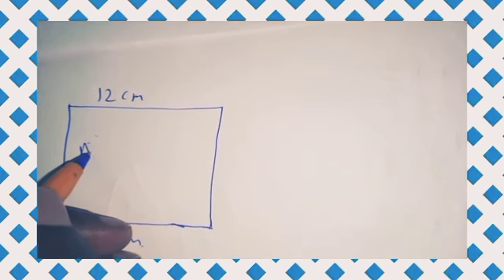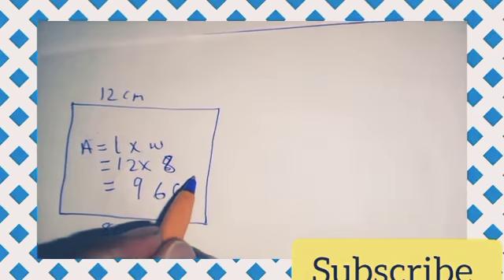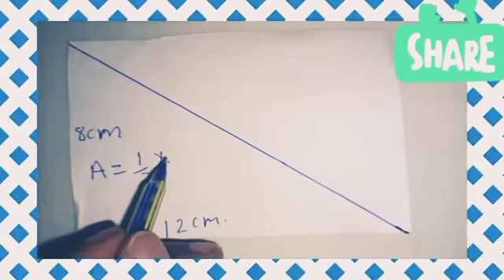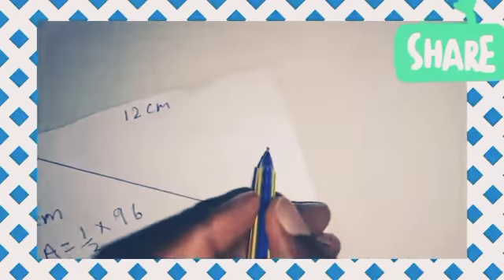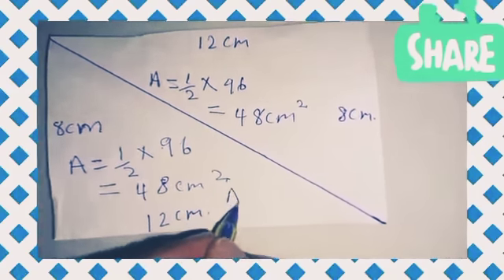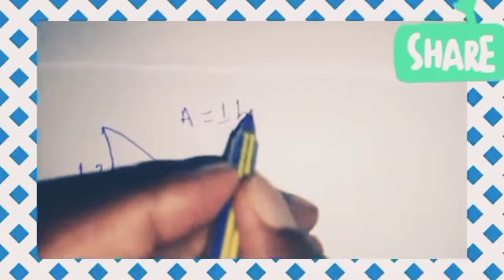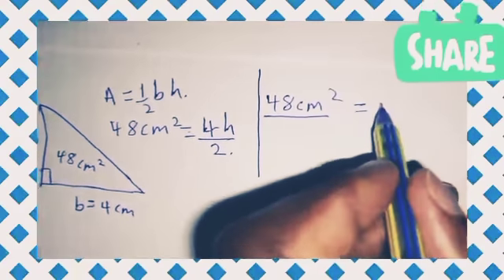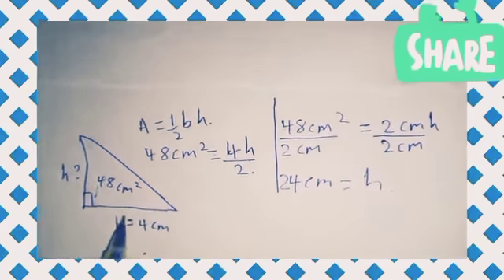Area of triangle 📐 given base and height.